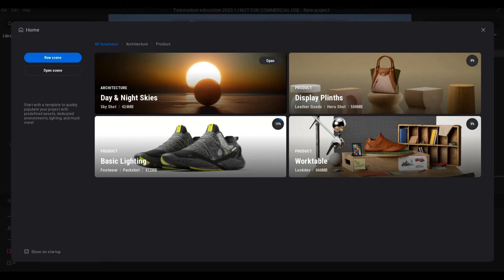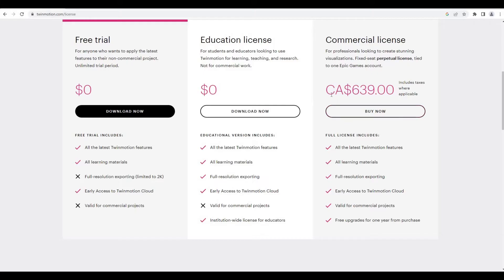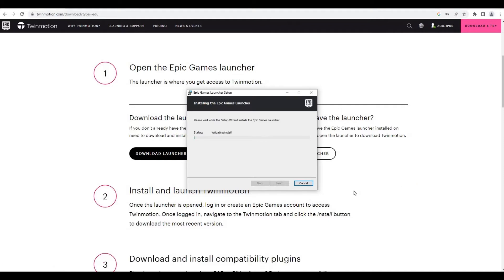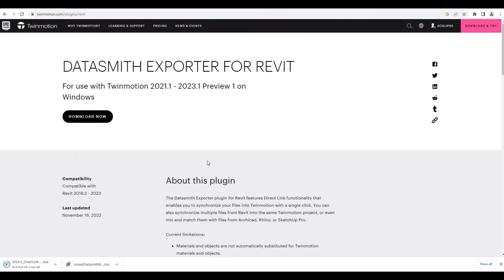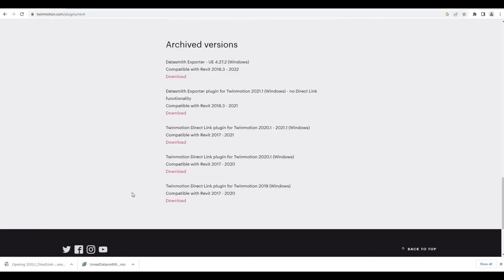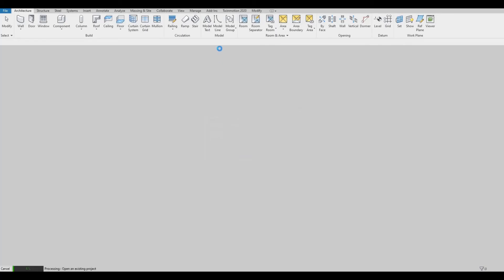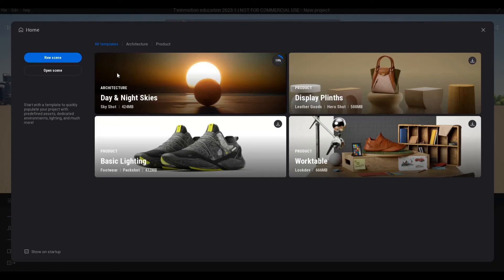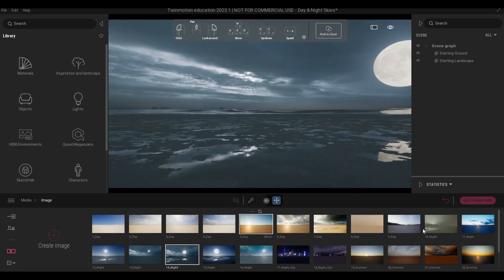How to Install Twinmotion 2023 for Free